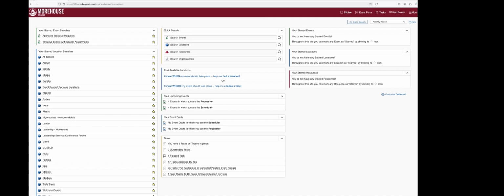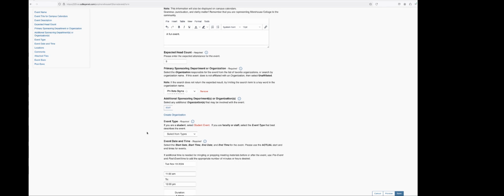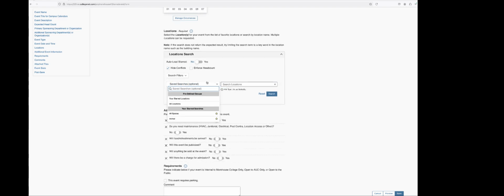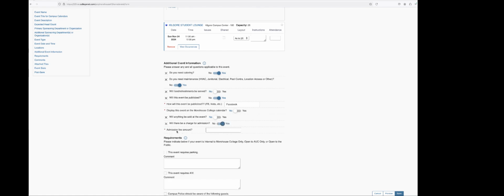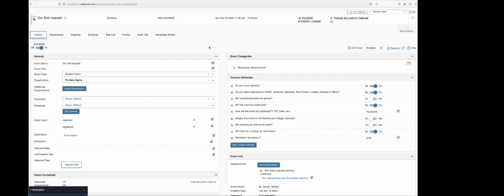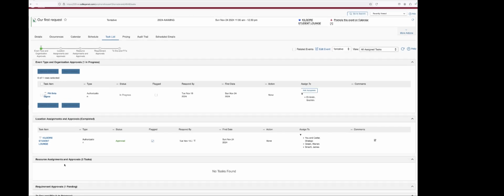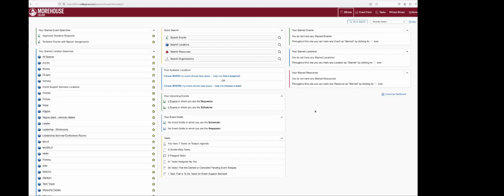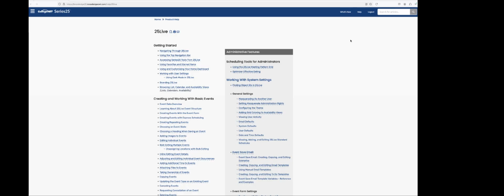Morehouse College - 25Live How To Create An Event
The video is a tutorial on submitting space request within a tiered worklow using 25LivePro.